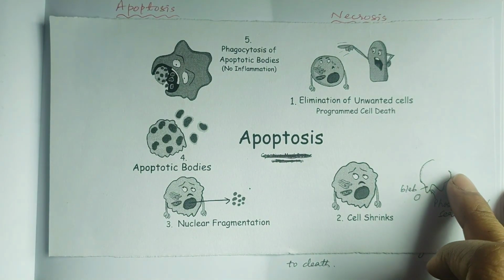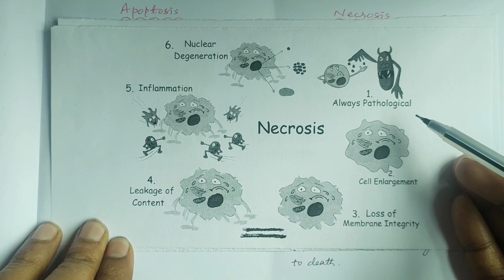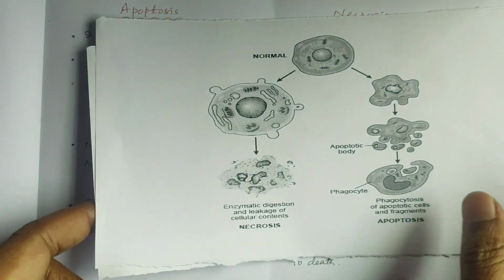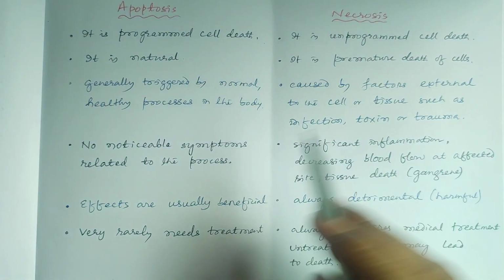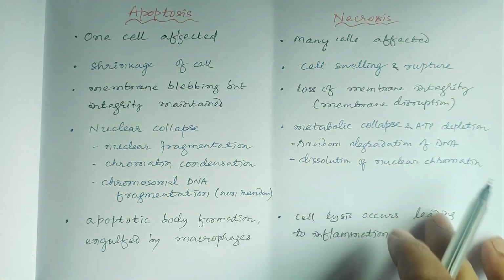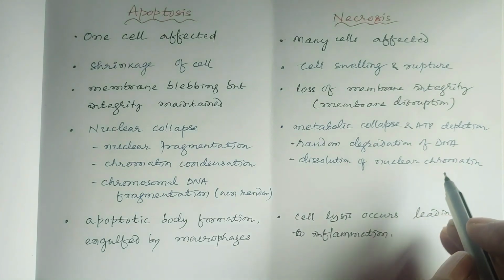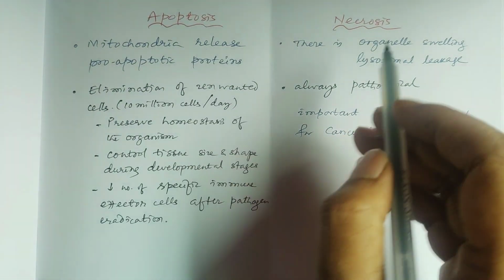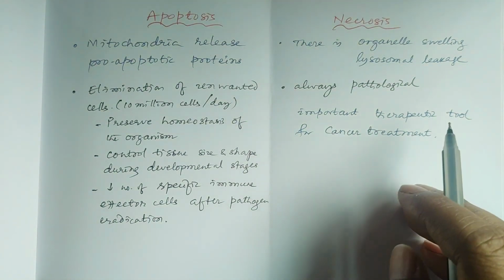Apoptosis Vs Necrosis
Apoptosis is programmed cell death whereas necrosis is unprogrammed cell death. Apoptosis is natural and triggered by a normal healthy process in the body whereas necrosis is caused by factors external to the cell such as infection, toxins, or trauma. This video describes the difference between apoptosis and necrosis.